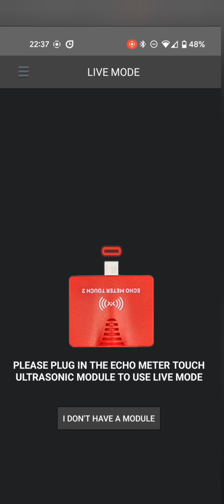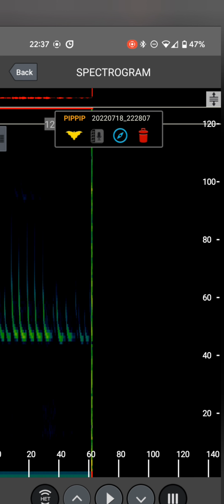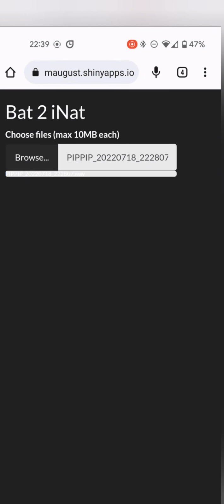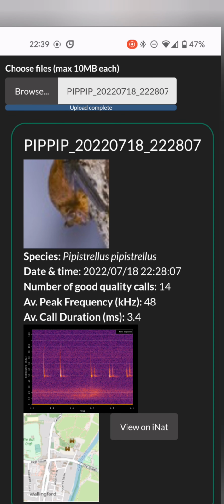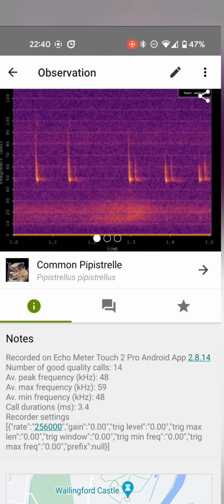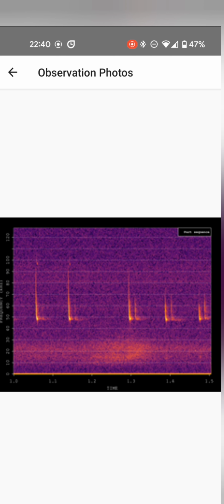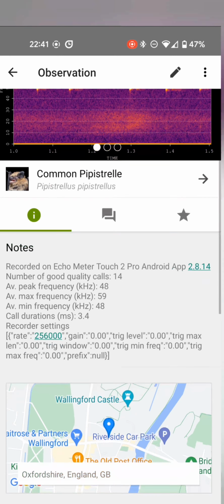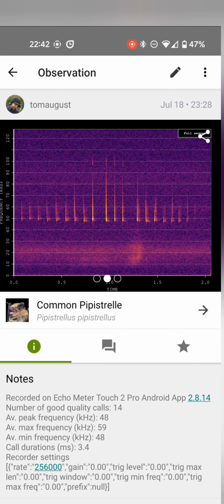uploading echometer touch bat records to iNaturalist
to sign up email tomaugust1985(at)googlemail(dot)com